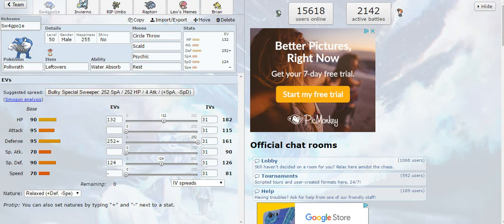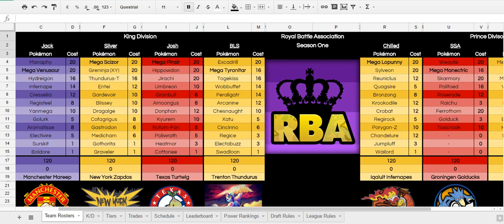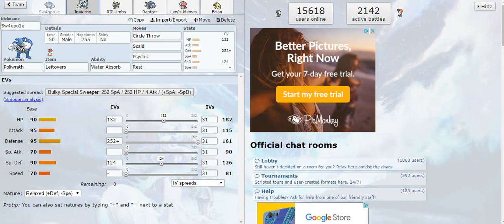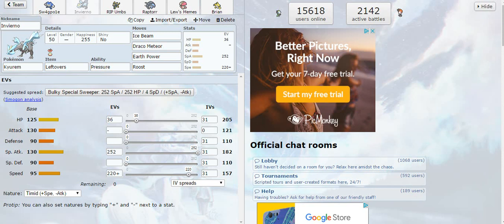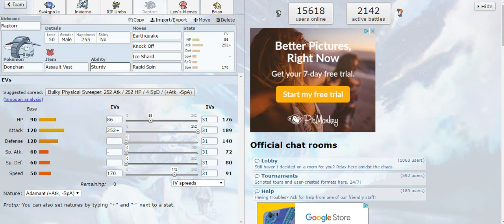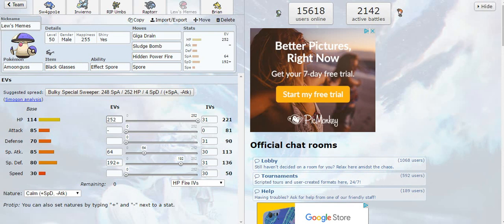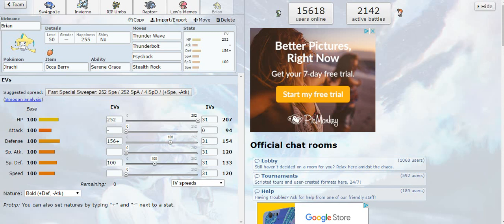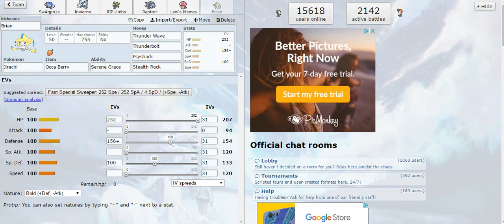RBA S1W1 Teambuilder vs SSA!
Brand New League! Brand new team! Brand new start!
Will the Texas Turtwigs bring a solid lineup W1? Or will it fail to fulfill expectations?